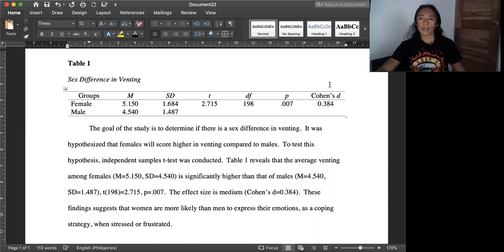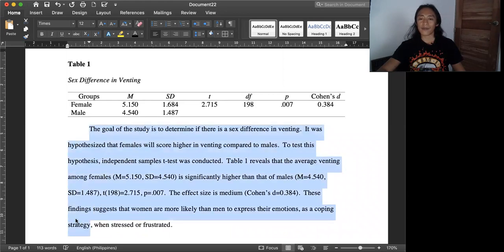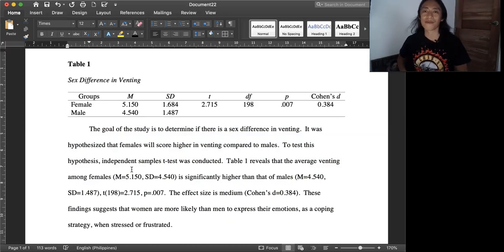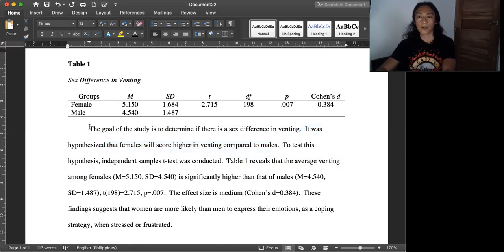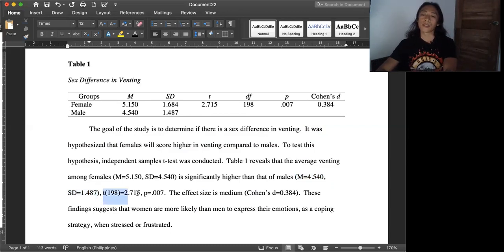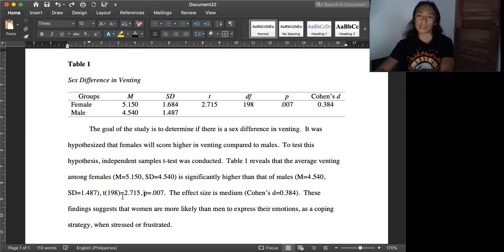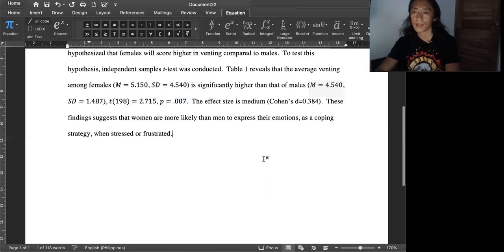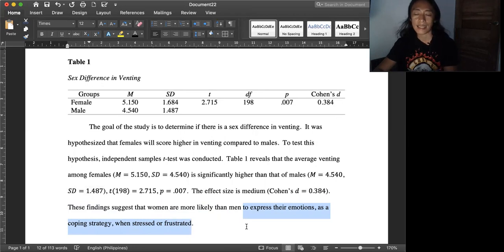How to Report t-test Results